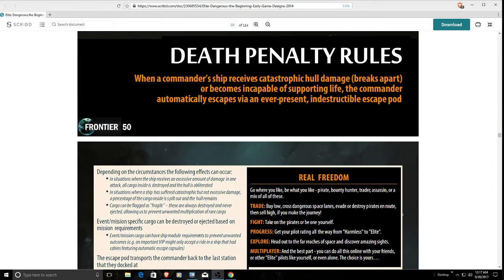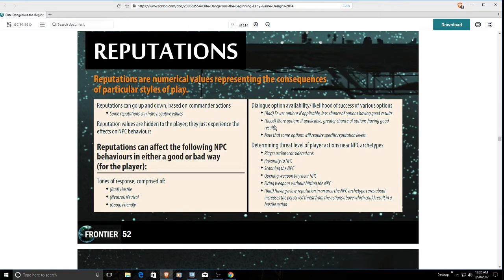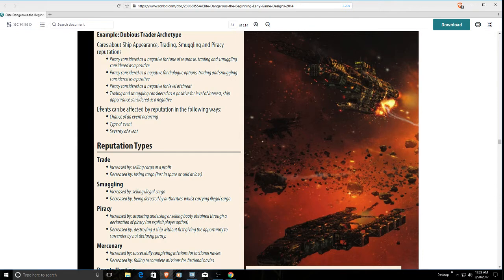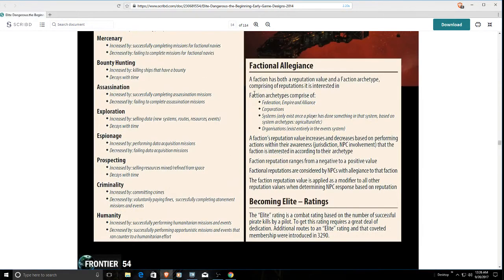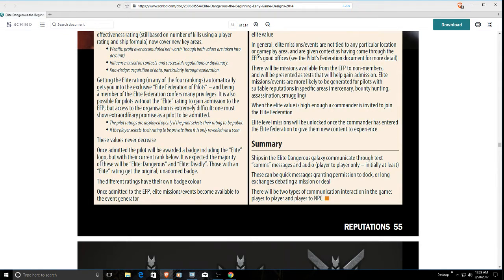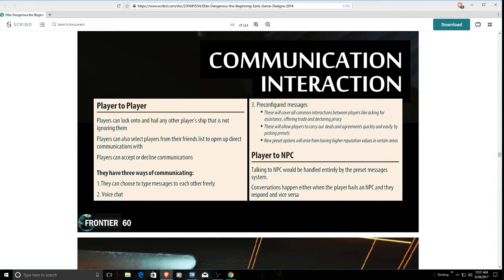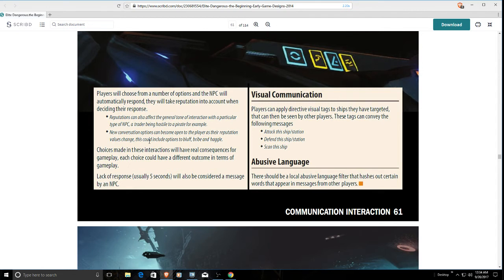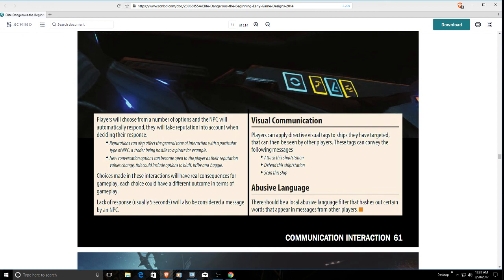Elite Dangerous: Design Vs. Delivery Part 5 - Rep & NPC Interaction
There was supposed to be far more to the reputation system as well as interaction with NPC's which never made it into the game.  Had this been worked on over the course of the past 3 years we would have a much more rich and deep game world to interact with instead of the shallow puddle that exists.